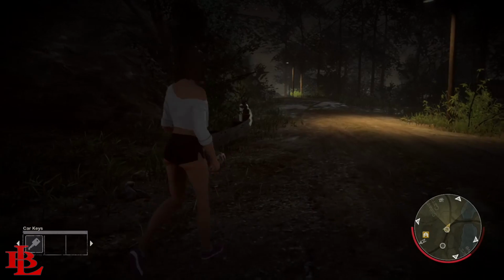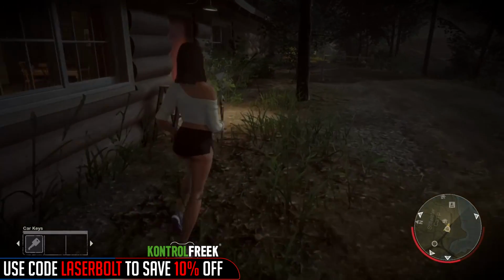HEAVY HITTER PERK RETESTED WORKS or DOESN'T Friday The 13th The Game PERKS that DON'T WORK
HEAVY HITTER PERK WORKS or DOESN'T MythBusters Friday The 13th The Game PERKS that DON'T WORK

HEAVY HITTER PERK
Increased melee stun time on Jason with the baseball bat.